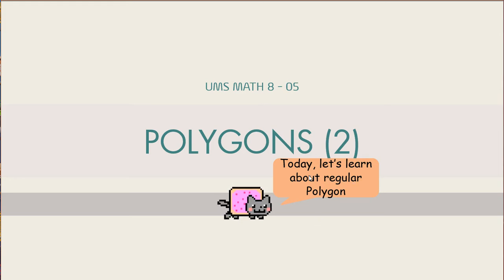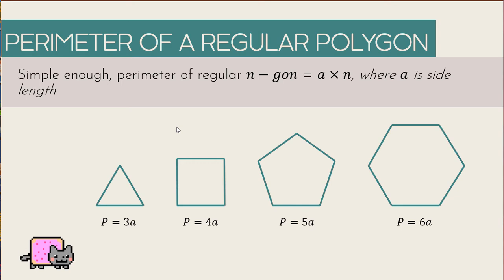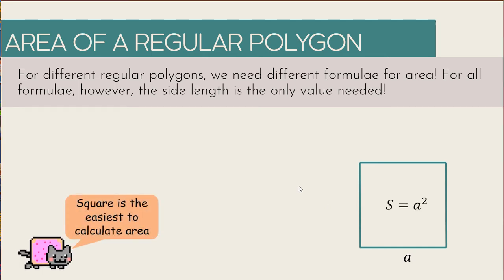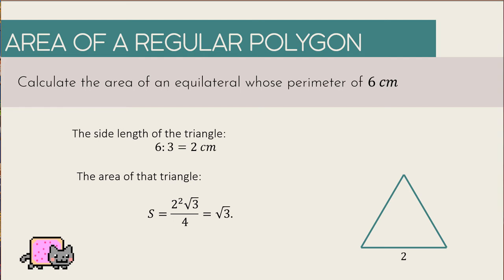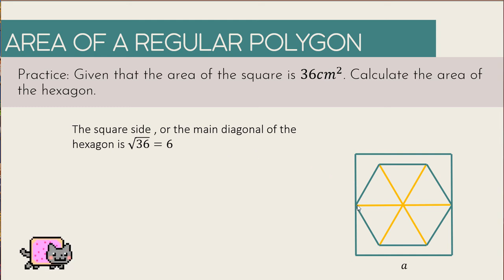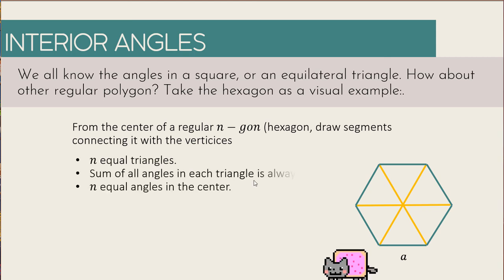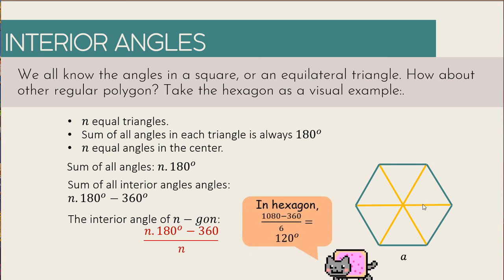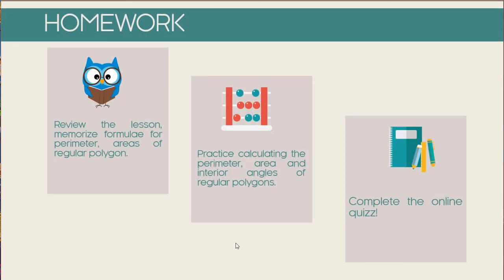UMS Math 5 - Polygon 2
This lesson covers some insight on regular polygon, including perimeter, area and interior angles of regular polygons